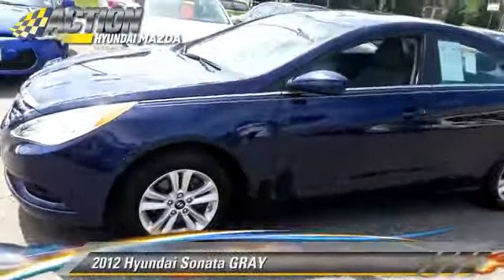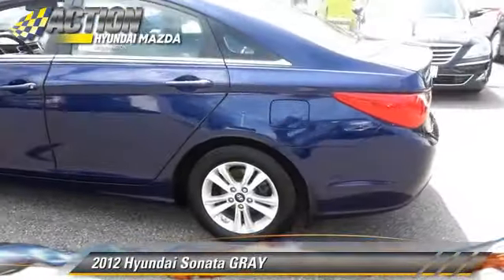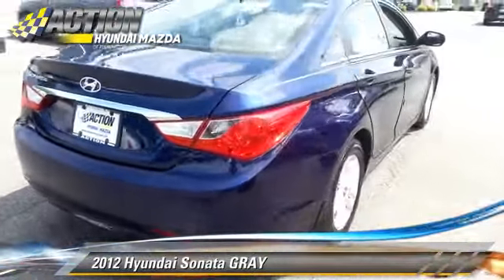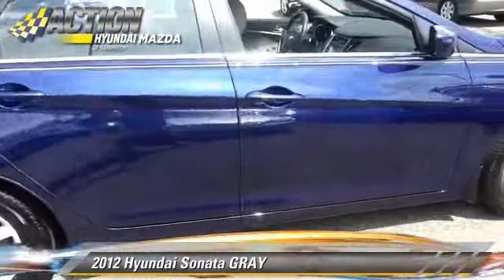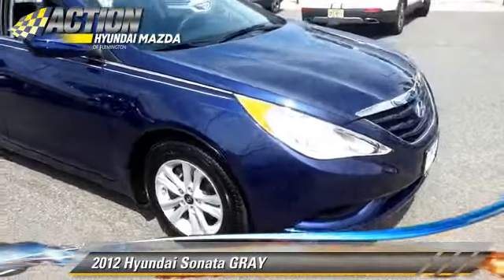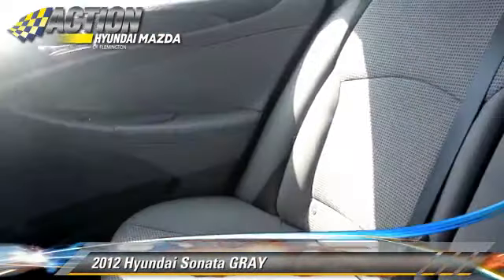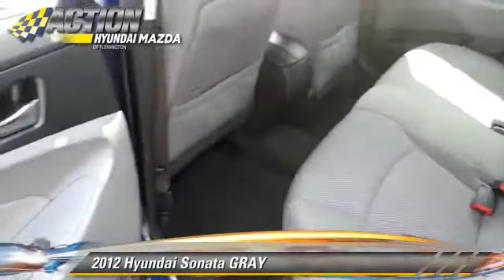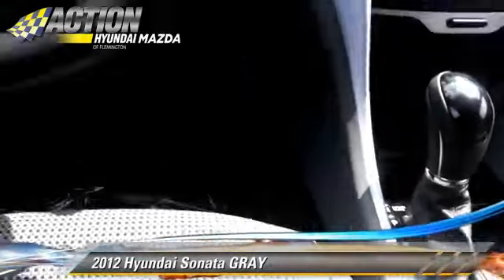Action Hyundai of Flemington-Mazda 31, Flemington NJ 08822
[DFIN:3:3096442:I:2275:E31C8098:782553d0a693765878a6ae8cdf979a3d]